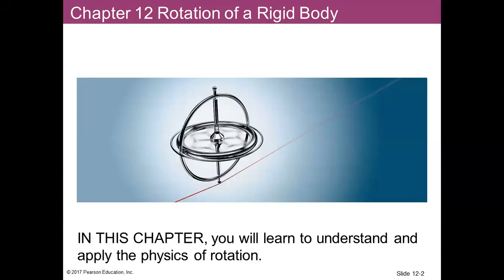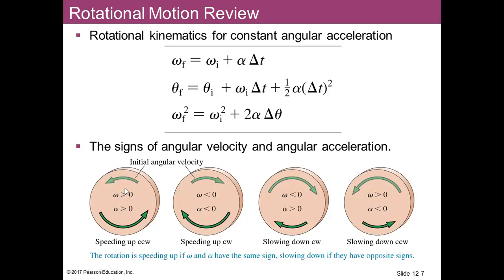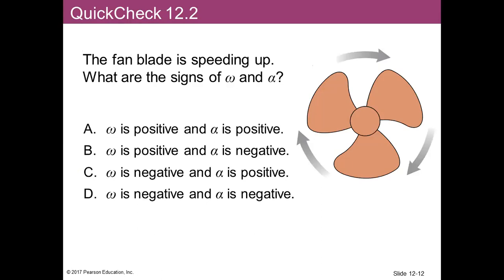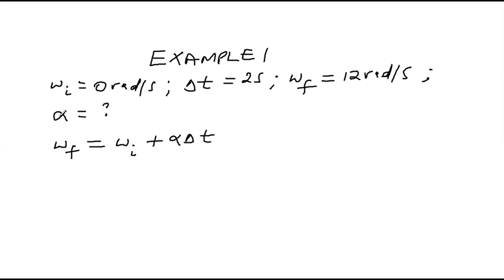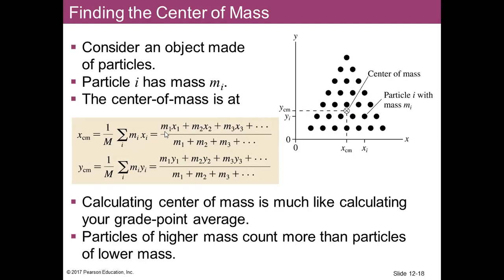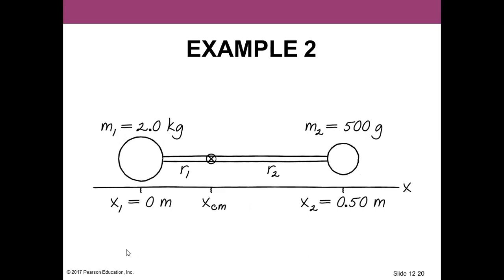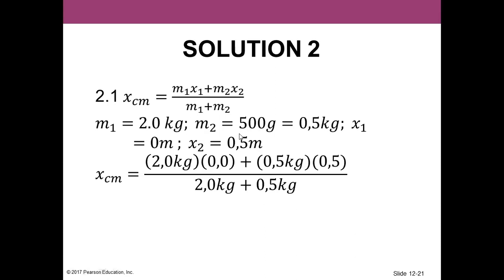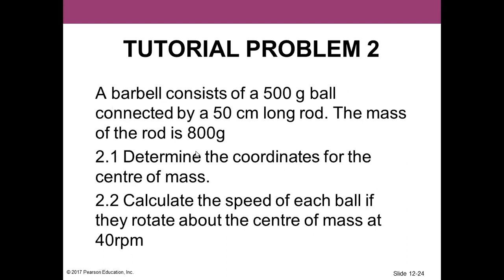PHY1505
Rotational Kinematics C12